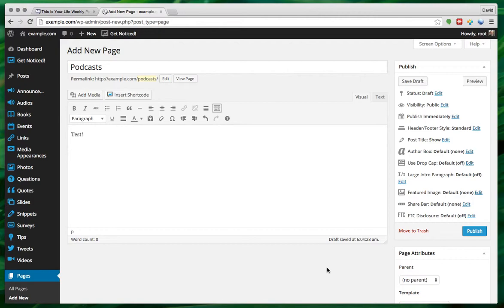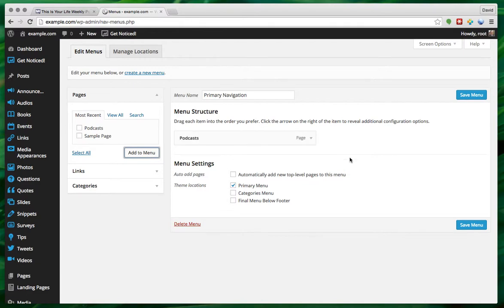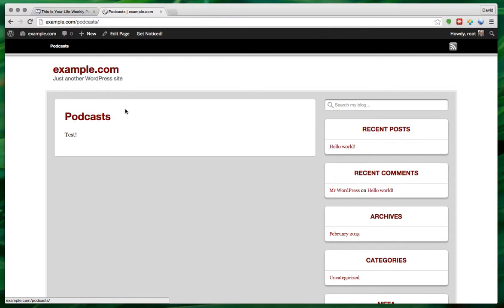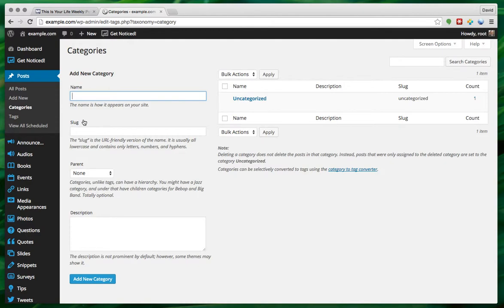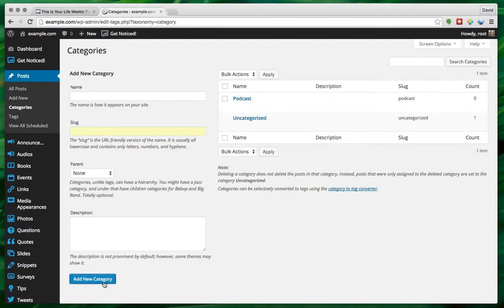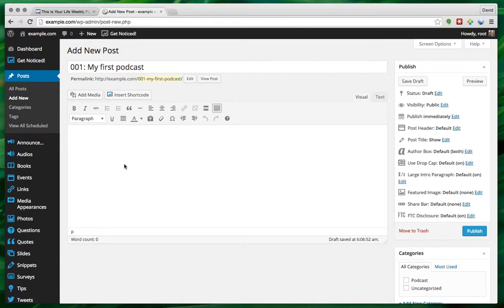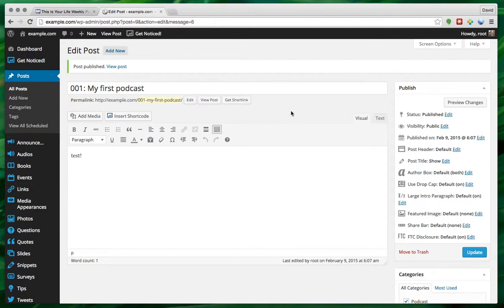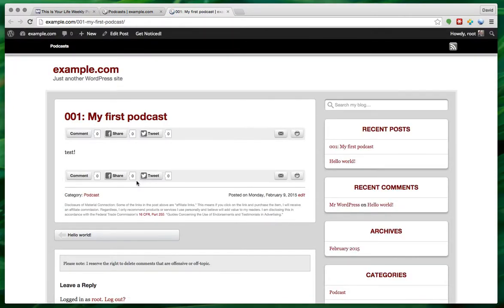Get Noticed Theme: Podcast Archive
Just a quick tutorial on how to setup the Podcast Archive in the Get Noticed Theme.